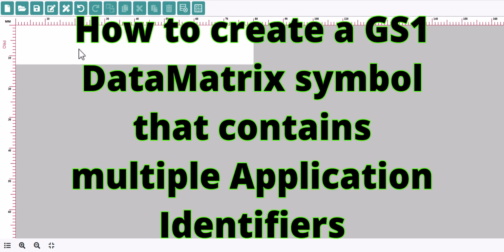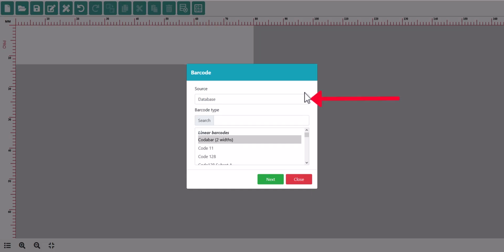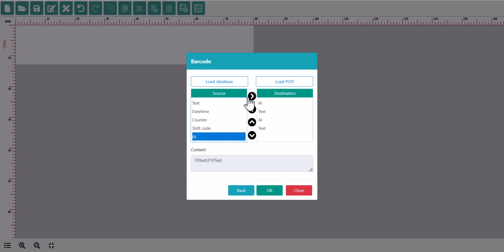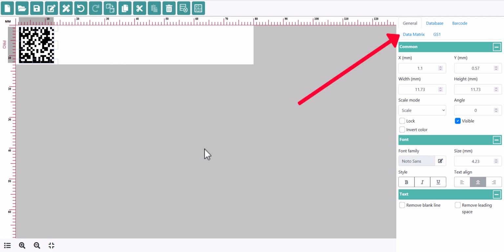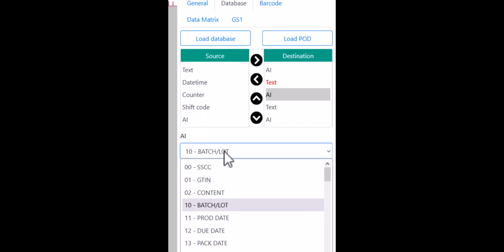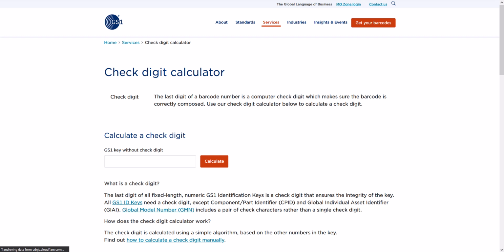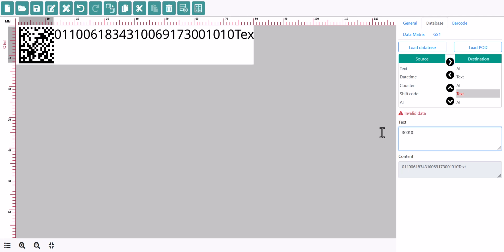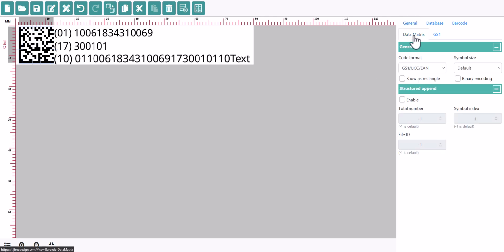Loading a GS1 barcode on a Smart-Jet® TS Controller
This tutorial from MSSC demonstrates how to create a 2D barcode in the GS1 DataMatrix format using the template editor. The video guides users through adding essential fields such as a Global Trade Item Number (GTIN), an expiration date, and a batch or lot number.